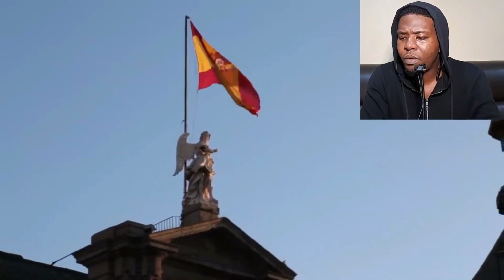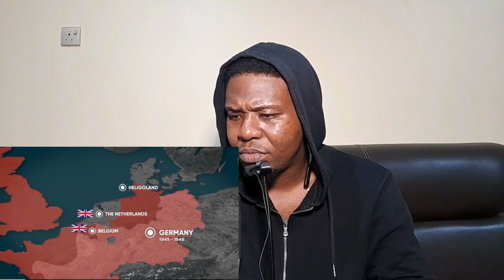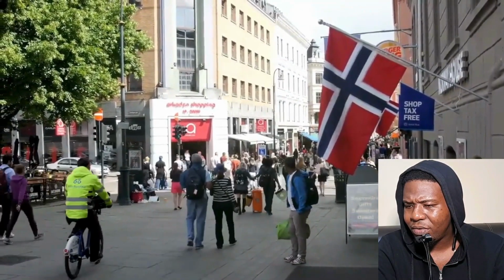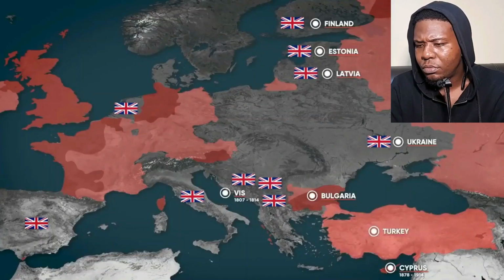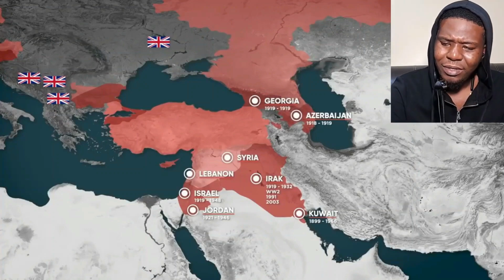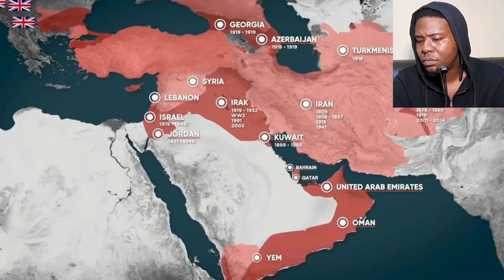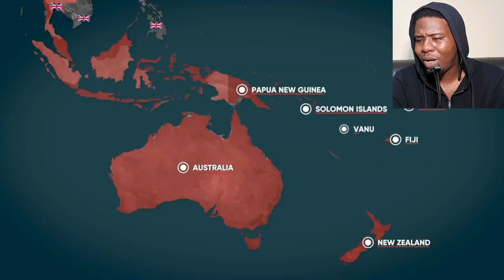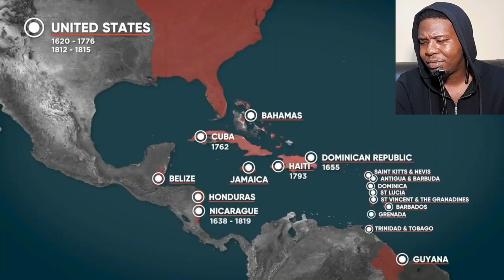African Guy Reacts to Every Country England Has Invaded: Visualized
In this Video an African Guy is Reacting to Every Country England Has Invaded: Visualized.

Please help me Improve my video quality by SUPPORTING me You in Advance

Reacts to
Reacting to Every Country England Has Invaded: Visualized
American Reacts
British guy reacts